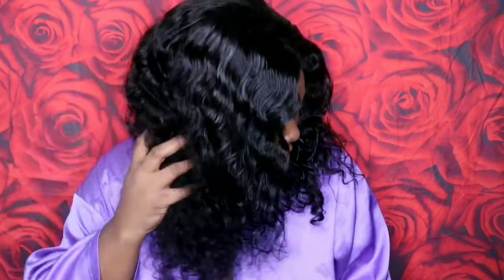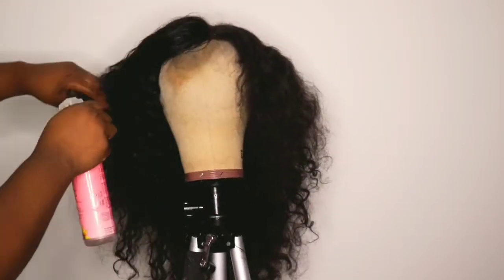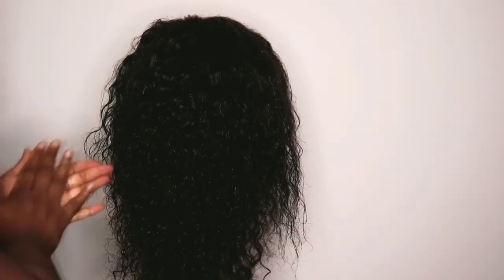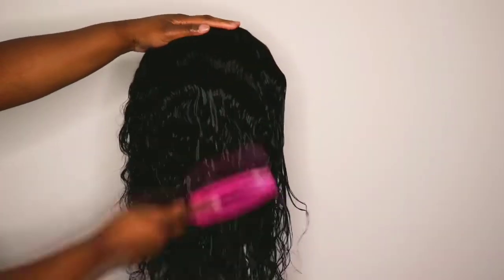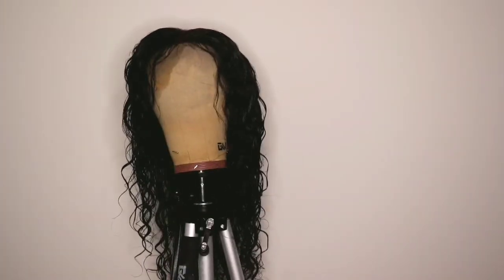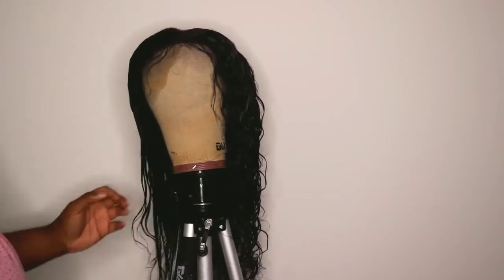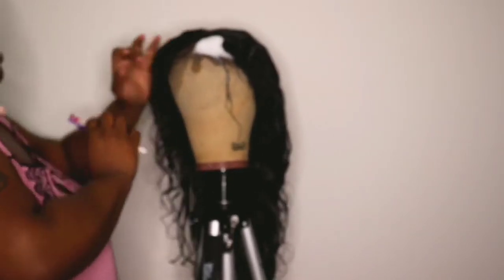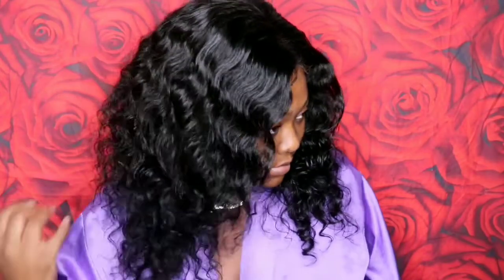HOW TO MAINTAIN RAW INDIAN HAIR | CURLY HAIR ROUTINE | ft. ARIELJHAIREXTENSIONS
YALL, i think i found the hair crack product for all curly hair textures.  THIS hair is legit the effing BOMB. This texture is the RAW INDIAN WAVY HAIR @arielj.hairextensions

CORRECTION: In the video i stayed the closure was a 6x6 , it is a 5x5 . 💕

HAIR SPECS:
Lengths: 16 inch 5x5 closure
16,18inch Raw INDIAN natural curly

🖤 I N S T A G R A M : GlamNefercent
🖤 S N A P C H A T.   : queentneffy

Lighting: Neewer Ring Light
Editing System: Filmora